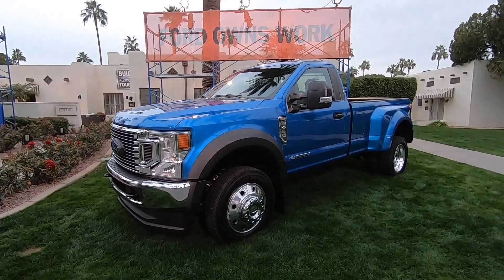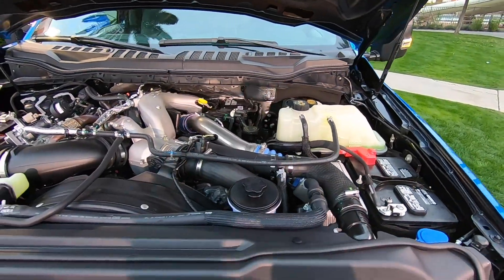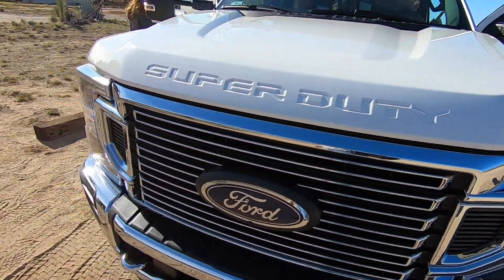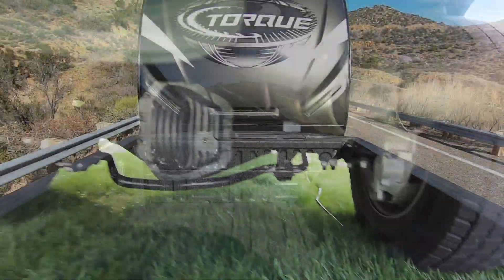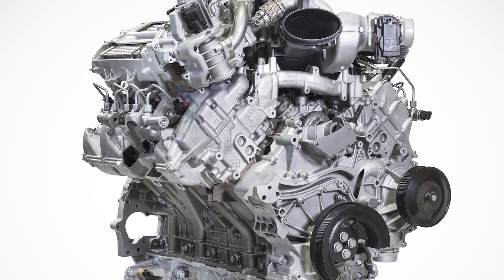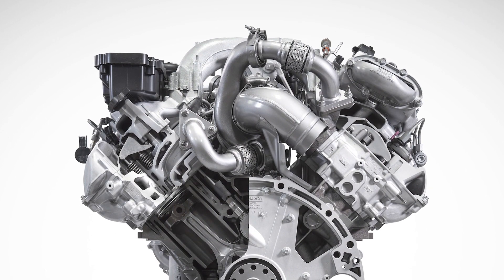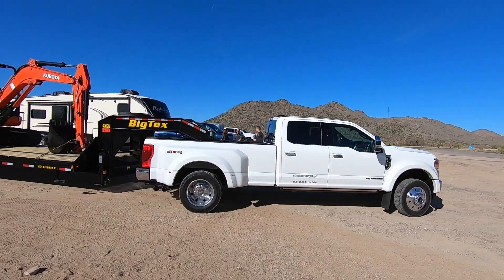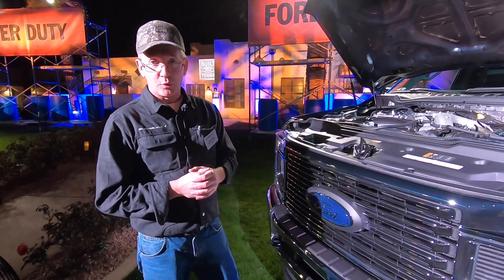More power for Ford's 3rd gen 6.7-liter Powerstroke diesel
Ford's new 3rd generation 6.7-liter Powerstroke diesel for model year 2020 offers best-in-class 475 horsepower and 1050 ft.-lb. torque which delivers best-in-class pickup gooseneck towing at 37,000 pounds, best-in-class fifth-wheel towing at 32,500 pounds and best-in-class conventional towing at 24,200 pounds. Ford also has best-in-class payload at 7,850 pounds. David Ives, Ford's diesel technical leader, explains how their 6.7 workhorse takes on more work than ever before